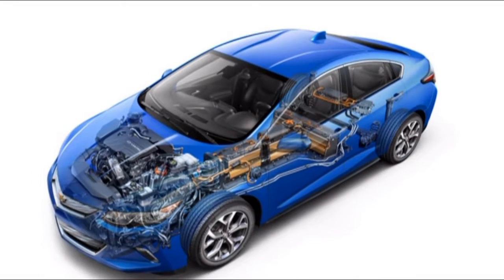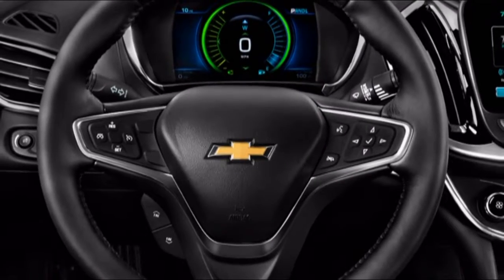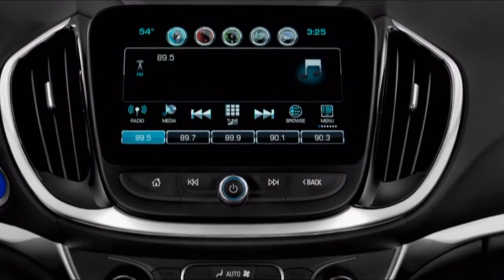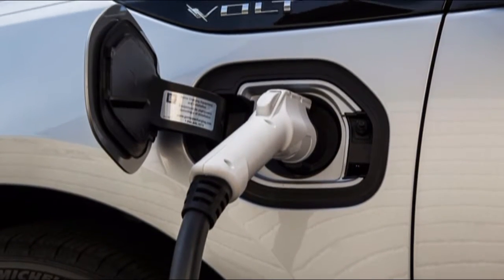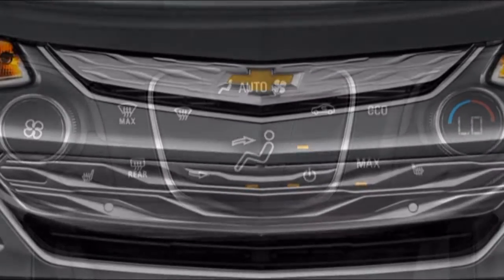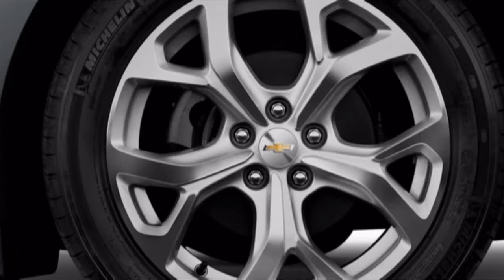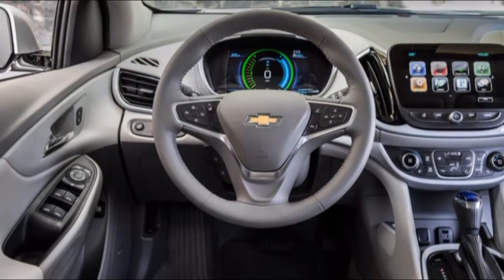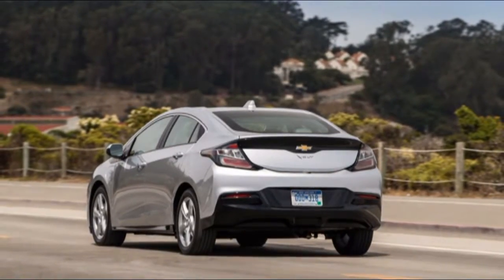DONT MISS! Chevrolet Volt 2018 Fuel Economy And Efficiency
At first, we also puzzled about chevrolet volt charger. Subjectively, we think chevrolet volt oil change is some discussion that needed in the web. Chevrolet volt iihs maybe one of interesting issue to be discussed. Proly, you are one of some people that in the need for vids about chevrolet volt inside. Do you want to know about chevrolet volt 14 mile.

The Chevy Volt is unquestionably one of the greenest new autos you can purchase.

With a more noteworthy electric range than some other module half and half beside the particular and expensive range-expanded BMW i3 REx, the 2018 Chevrolet Volt is among the most reduced utilization vehicles cash can purchase.

It's a simple 10 out of 10 here.

In any case, we don't consider the urban i3 a Volt match on account of its little, 75-mile run gas tank that would make it a genuine test to drive the nation over. Rather, the 2018 Volt is more in accordance with module cross breeds. With 53 miles of electric range, the Volt ought to fulfill most run of the mill drives. For the individuals who need to go further, the gas motor kicks on and gives an EPA consolidated rating of 42 mpg.It's the best of the two universes: all-electric transportation more often than not without the "range nervousness" of an exhausted battery.

Personally, we think chevrolet volt startup is a topic that required in the internet. Chevrolet volt advertisement is very nice to be talked about. Chevrolet volt 2018 premier probably is one of interesting matter to be talked. Do you want to know about chevrolet volt garage door opener. Alot of user are looking for nuevo volt chevrolet.